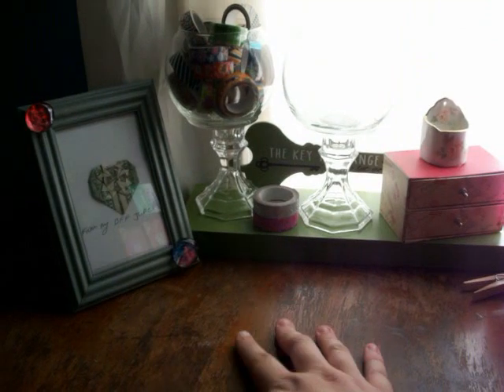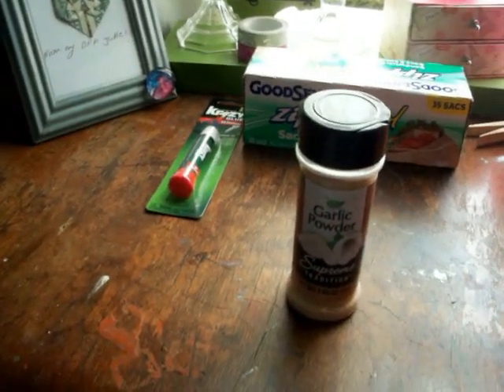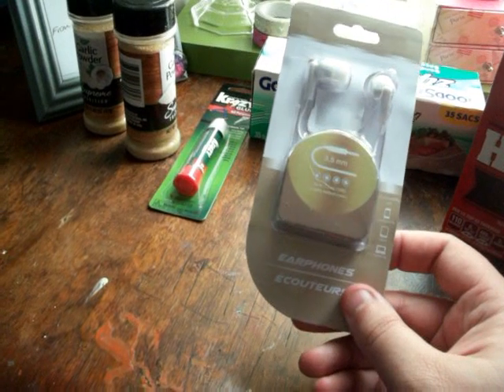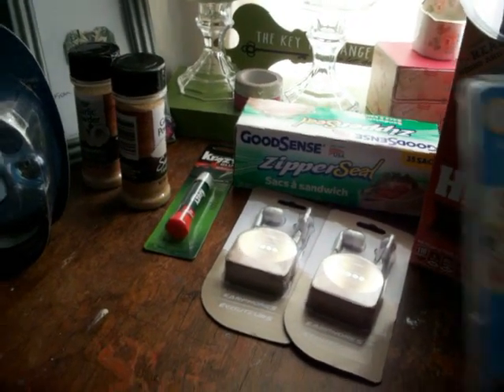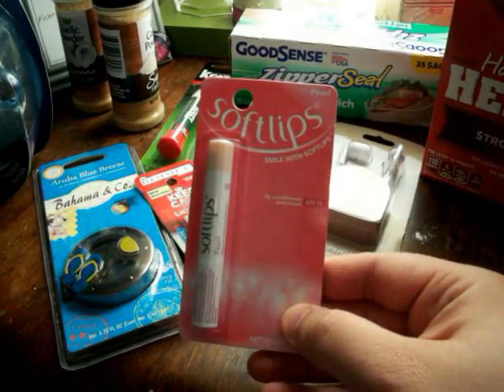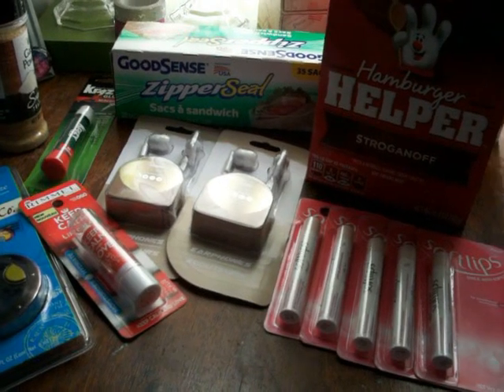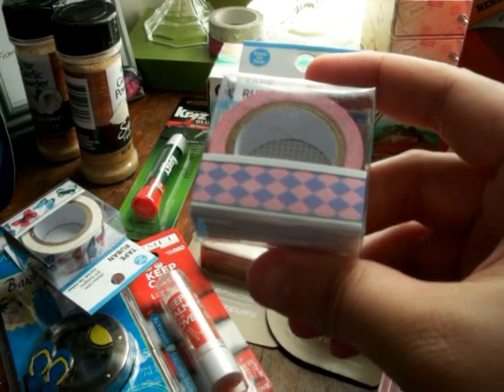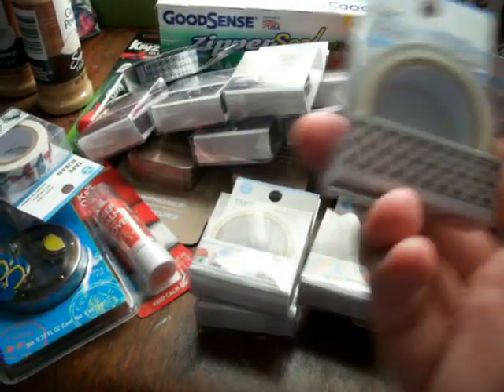Dollar tree haul 6-14-17 new items